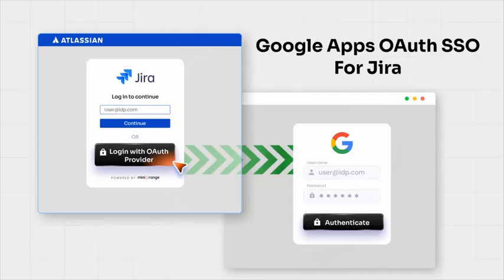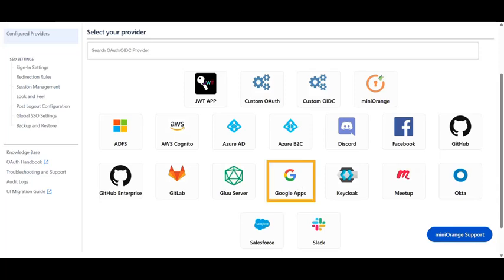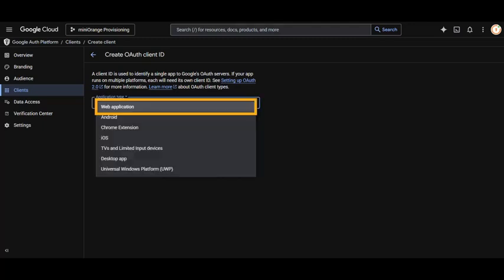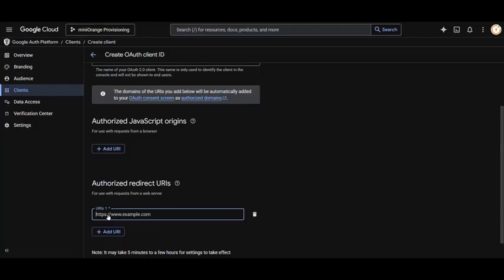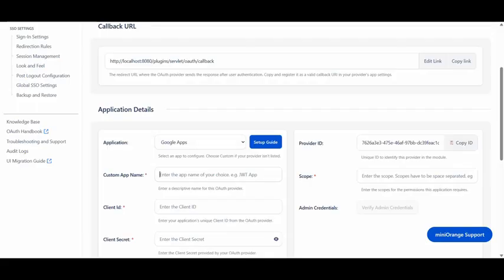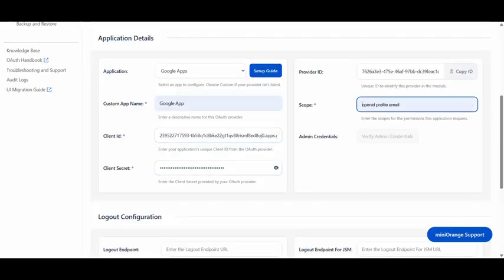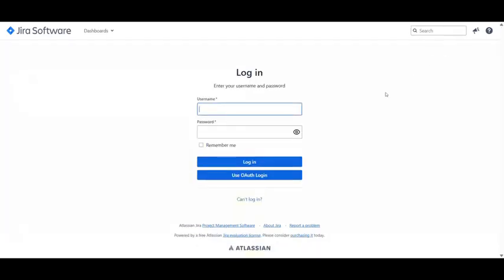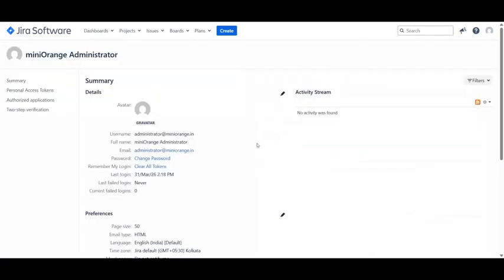How to Configure Jira OAuth SSO Integration with Google Workspace (Apps) | Step-by-Step Guide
Streamline user authentication in Jira by enabling secure Single Sign-On (SSO) with Google Workspace (Apps) as your Identity Provider (IdP). Using the miniOrange OAuth/OIDC SSO app, you can provide seamless one-click login while keeping user identity centralized and secure.

In this video, we guide you through the complete setup process, from creating OAuth credentials in the Google Cloud Console to configuring Jira for SSO. You’ll learn how to set up authorized redirect URIs, obtain client credentials, and map user attributes for a smooth authentication experience.

Whether your organization uses Google Workspace for internal collaboration or identity management, this tutorial will help you integrate it efficiently with Jira.

How to create OAuth Client credentials in Google Cloud Console for Jira.

Configuring Authorized Redirect URIs and consent screen settings.

Obtaining Client ID and Client Secret from Google.

Installing and configuring the miniOrange OAuth/OIDC SSO plugin in Jira.

Setting up OAuth endpoints (Authorization, Token, and UserInfo).

Mapping user attributes like Email and Username for proper user provisioning.

Testing the OAuth configuration to ensure successful login.

A live demo of Google SSO login from the Jira login page.

Why Integrate Google Workspace with Jira?

Centralized Identity Management: Manage all users through Google Workspace while accessing Jira securely.

Enhanced Security: Reduce password fatigue and improve security with trusted Google authentication.

Seamless User Experience: Enable users to log in to Jira using their existing Google credentials.

Automatic User Provisioning: Sync user profile data during each successful login.

With miniOrange, you can easily connect Google Workspace with Jira, ensuring a secure and efficient SSO experience for your team.